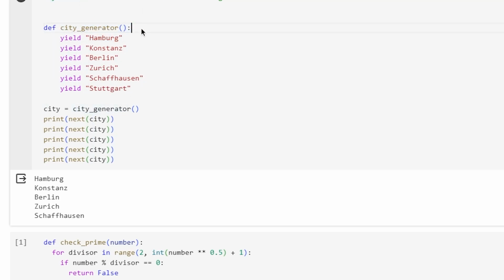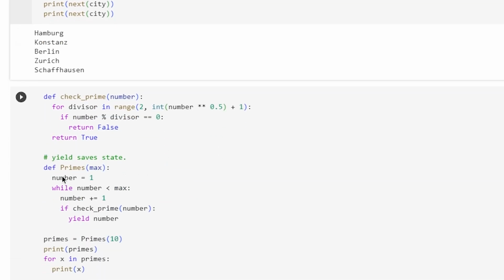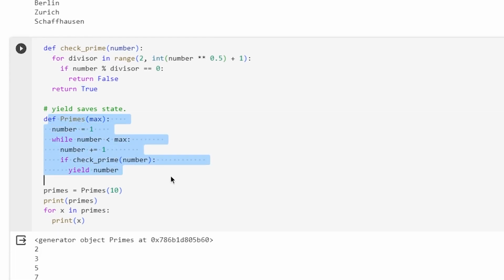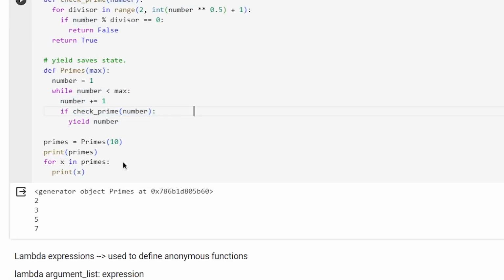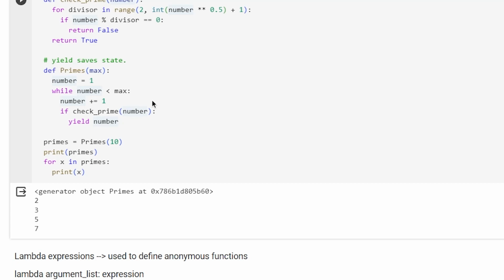Generators in Python - Advanced Python Tutorial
Roblox Course = Generators in Python - Advanced Python Tutorial